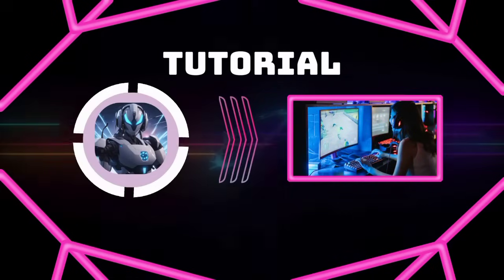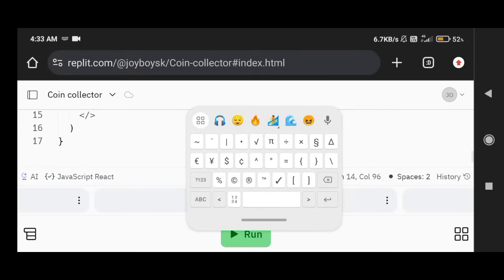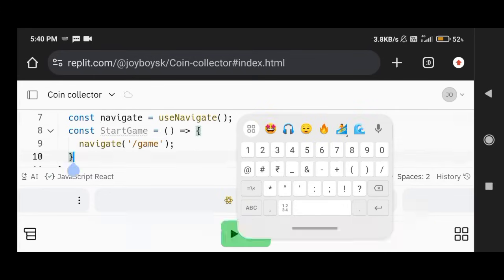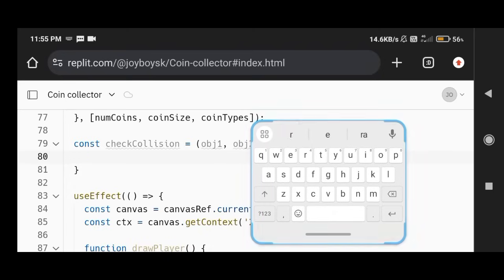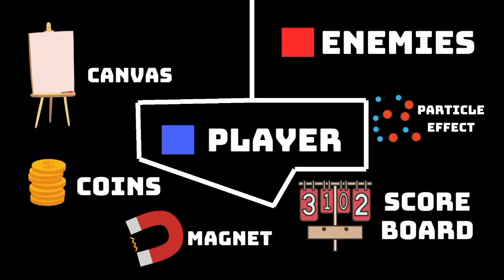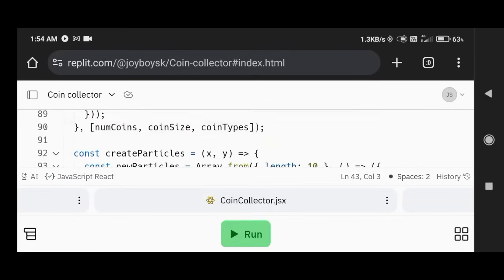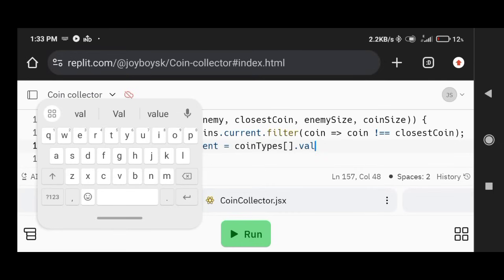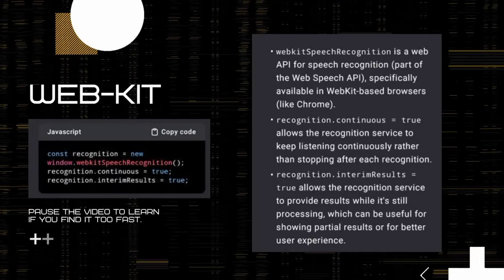Making your First Game with Javascript [React + Vanilla Canvas] | Coin Collector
This video shows you how to get started on Javascript game development using React and Vanilla canvas.

Episode One: Making your first game with JavaScript  | Coin Collector:

00:00 Introduction
02:45 Chapter One: Canvas
26:40 Chapter Two: Coins
37:40 Chapter Three: Scoreboard
51:30 Chapter Three Part Two: Particle Effect
1:05:50 Chapter Four: Enemies
1:22:45 Chapter Five: Magnet
1:38:15 Summary

The music used in this video are the Non Copyrighted sounds, not composed by me.